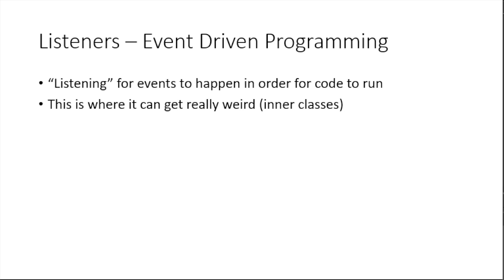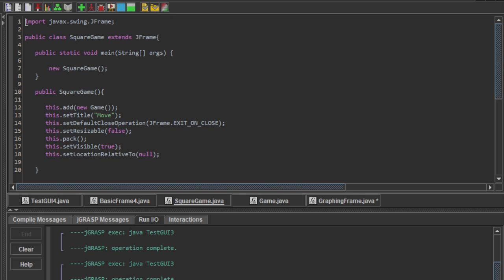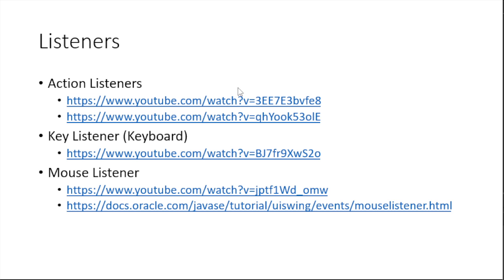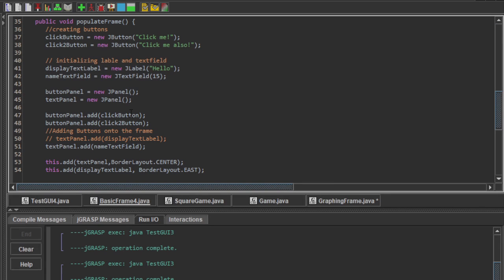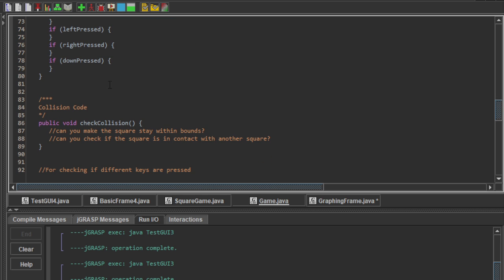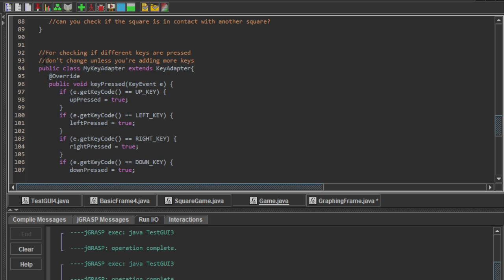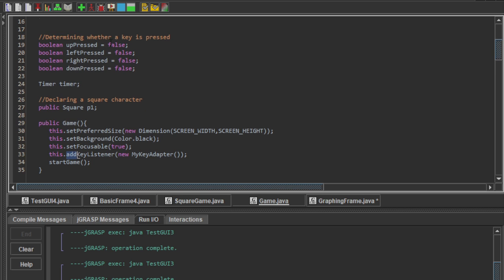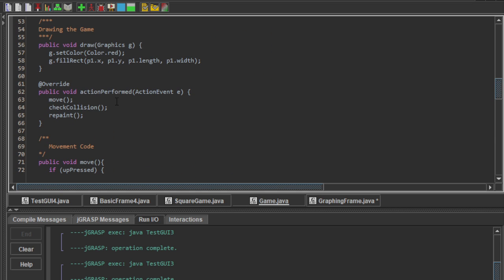5 Previewing Listeners